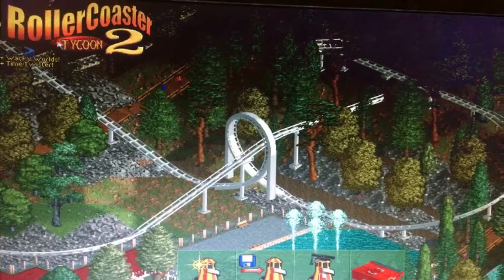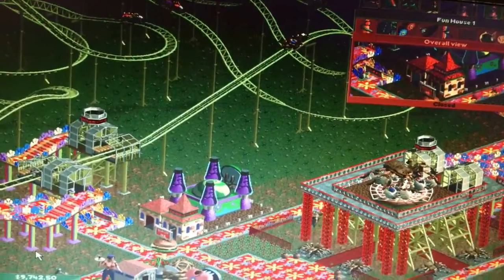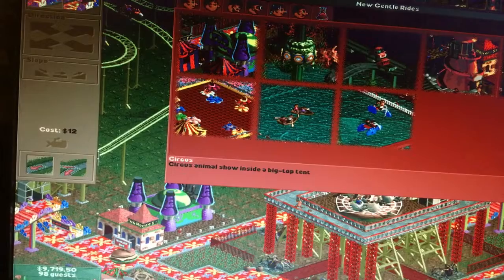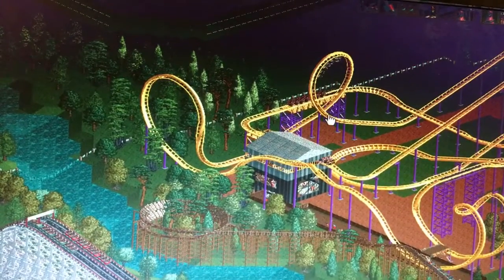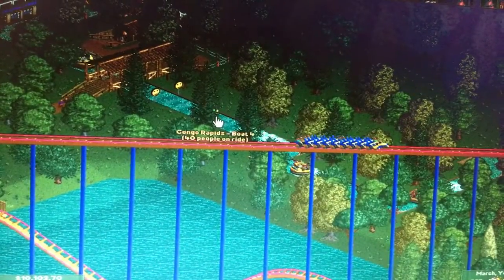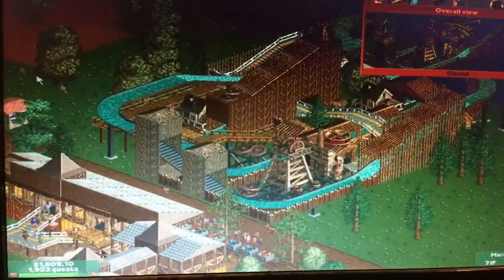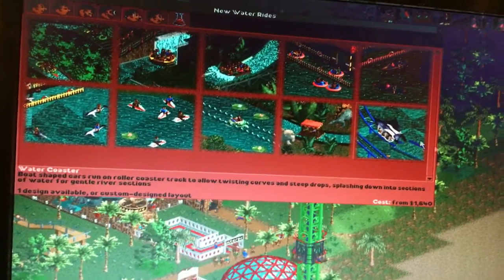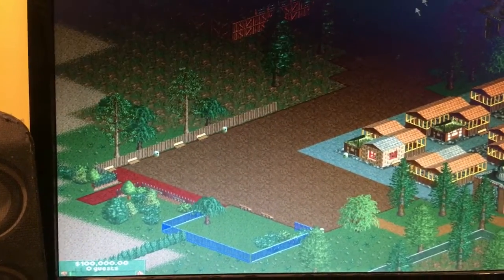Joey Tastic PC Game Reviews: RollerCoaster Tycoon 2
Genre: Simulation
Company: Microsoft
Year: 2002

Amazing game! Better than the first one!